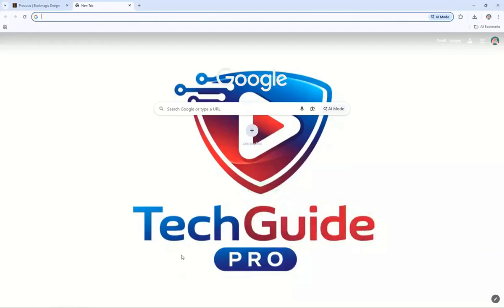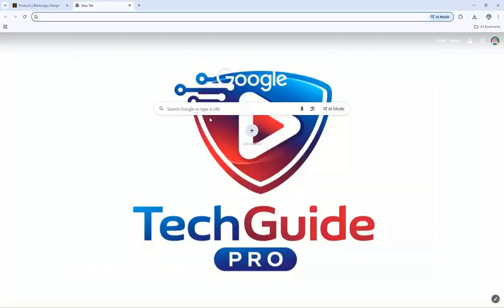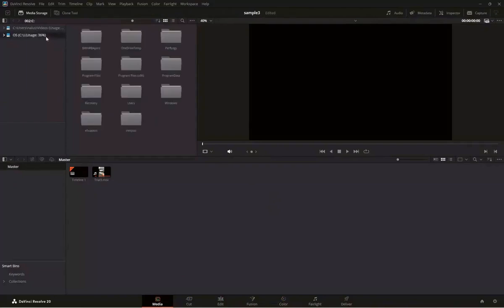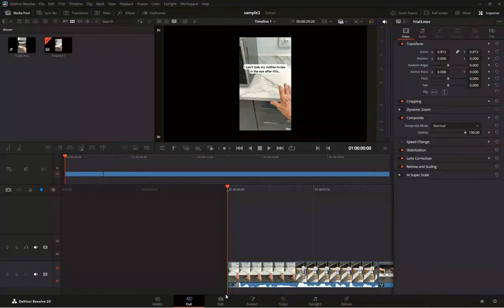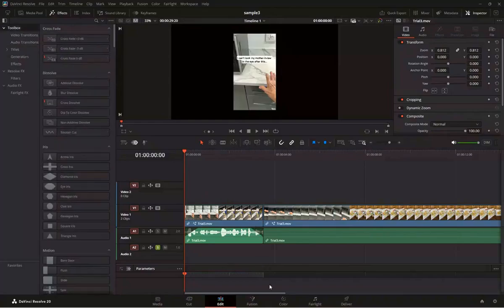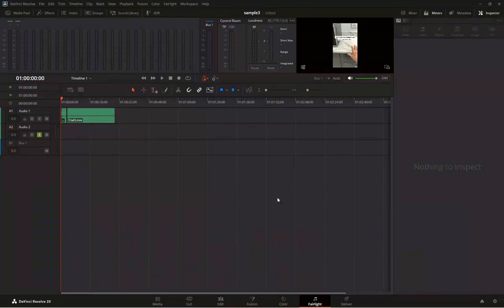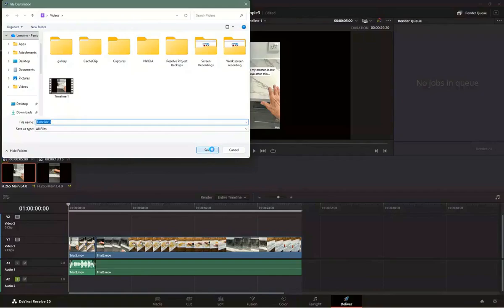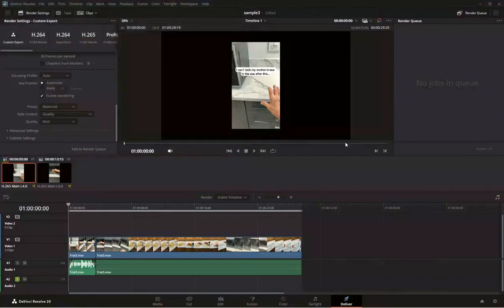How to Use DaVinci Resolve 20 - Beginners Guide 2026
Learn how to use DaVinci Resolve 20 for your video editing projects.

In this comprehensive tutorial, you'll discover the powerful features of DaVinci Resolve 20, including editing, color correction, and audio post-production. Whether you're a beginner wanting to learn the basics or an experienced editor looking to enhance your skills, this guide will equip you with the knowledge to create stunning videos. Master the interface, utilize advanced editing techniques, and optimize your workflow with this industry-leading video editing software.